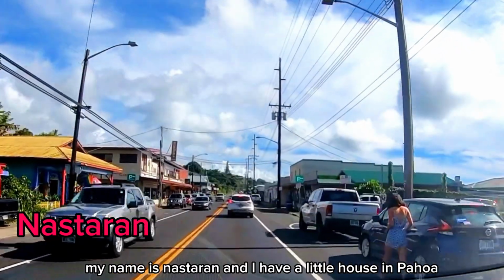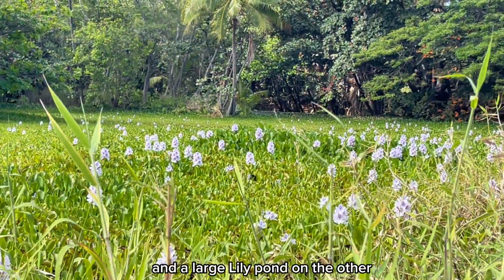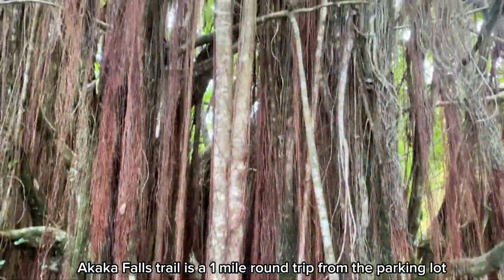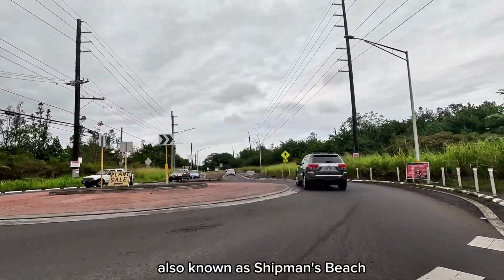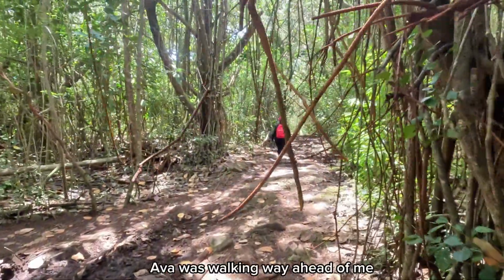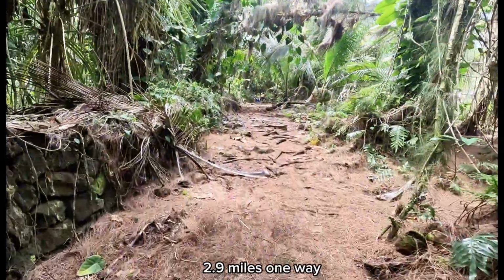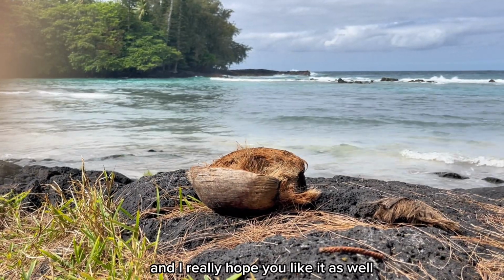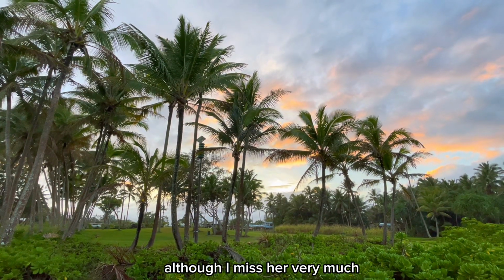Exploring Hawaii's Hidden Gems | Punaluu | Akaka Falls Shipman Beach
Hello everyone.  In this video I’m going to take you with us to so many places. We are going south on highway 11 from Kona back to Pahoa.  We will stop and explore the beautiful Punaluu black sand beach.  The stark contrast of the black sand, the green vegetation, the swaying coconut palm and the lily pond is all so mesmerizing.  There are sea turtles laying on the beach is just so peaceful and unique.  The next day we went to the Akaka falls, which is the 442 feet tall majestic falls north of Hilo.  The next day we go on a hike at the historic Puna trail, AKA Shipman’s beach.  This is a long 6 miles round trip to a gorgeous beach going thru the jungle.  There will be beautiful aerial drone footage as well.

Ribbon of Silk - Victor Lundberg

My Gear:
DJI PRO 4 Drone